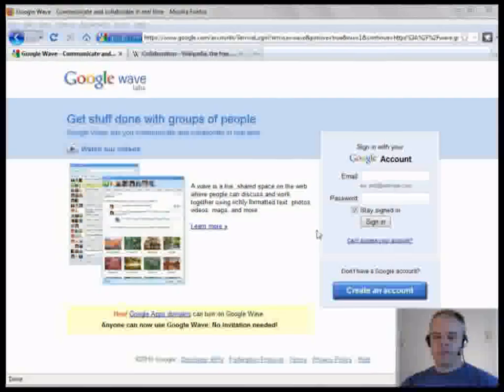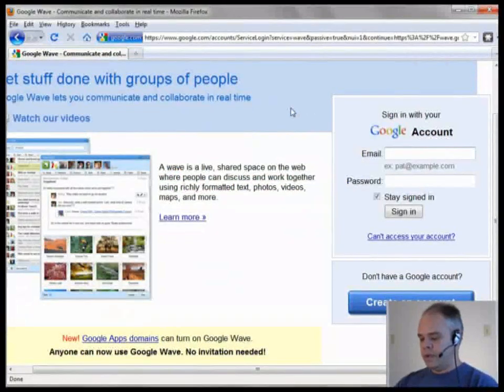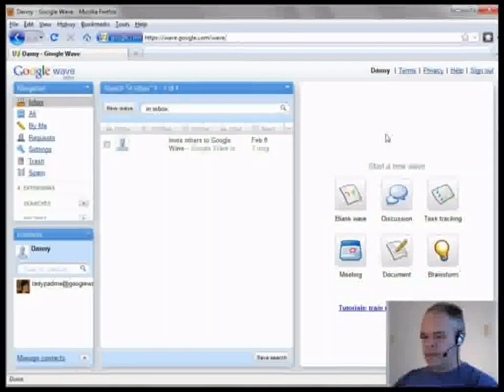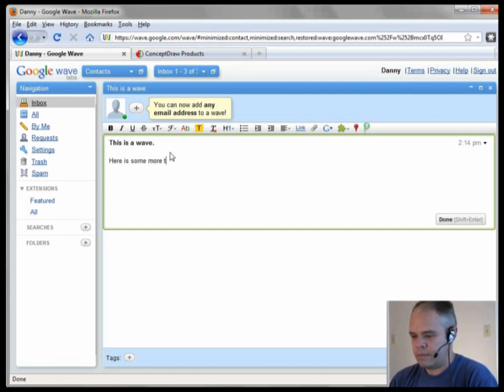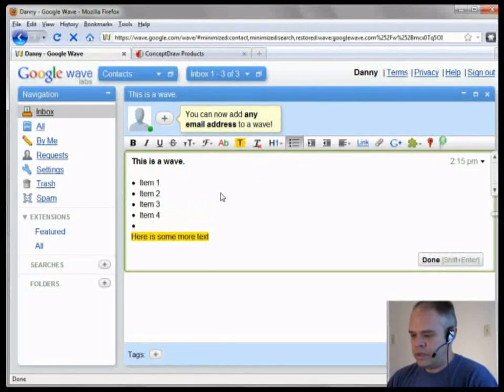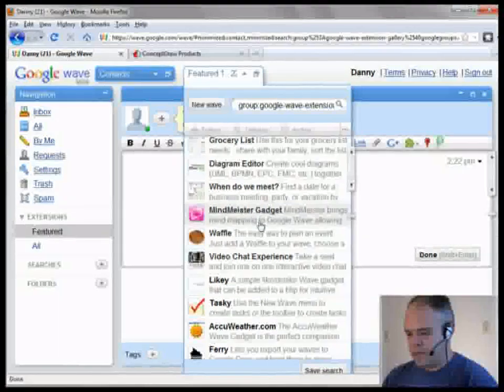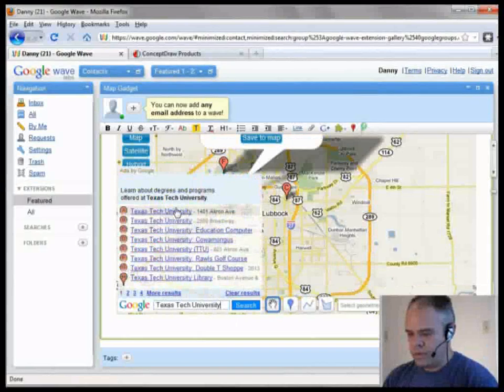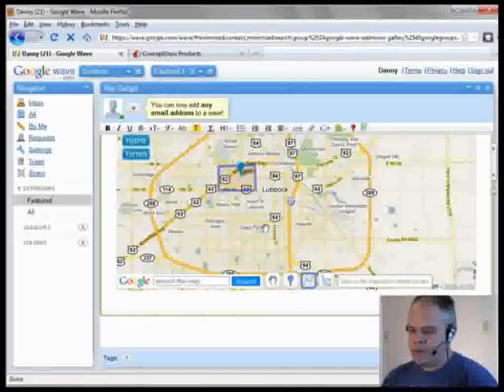GoogleWave.wmv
An overview of Google wave and some of its features.